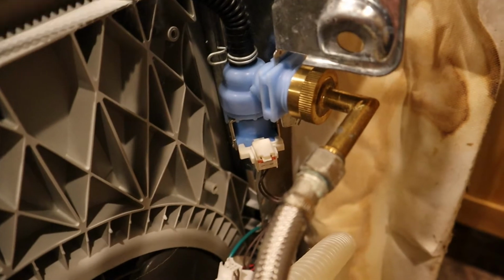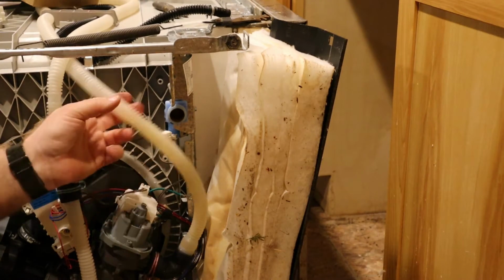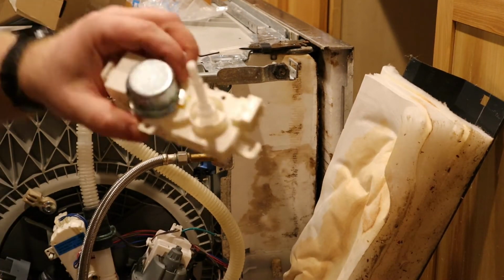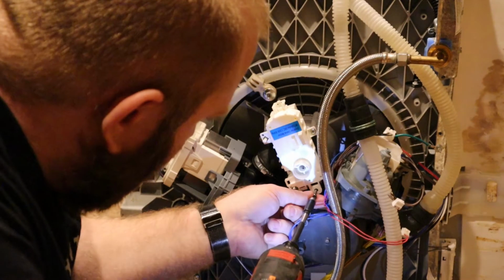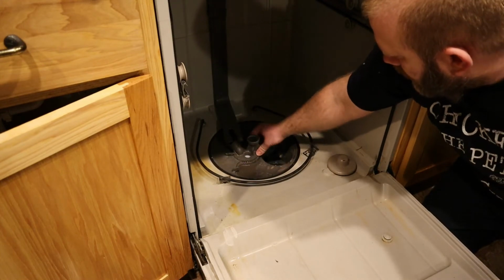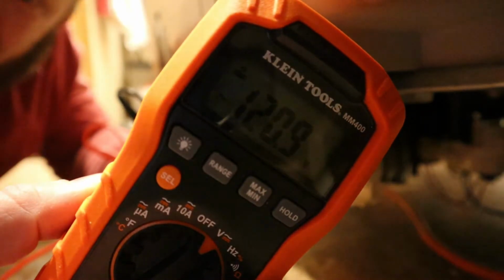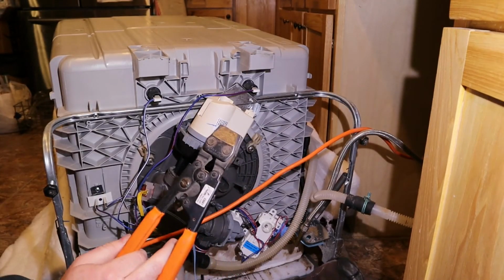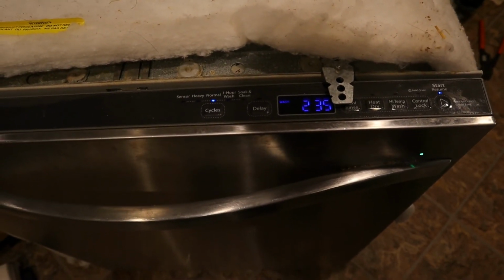Fixing my Whirlpool Dishwasher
In this video I replace the fill valve, diverter valve motor, and the pump in my Whirlpool Dishwasher.

Fill Valve
Diverter Valve
Pump is part W10510667 which will fit in place of W11032770